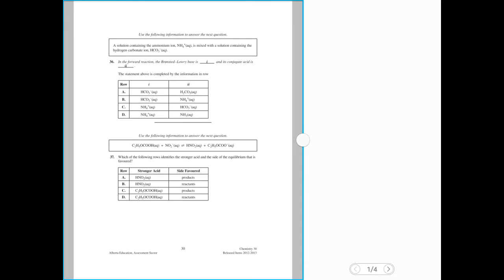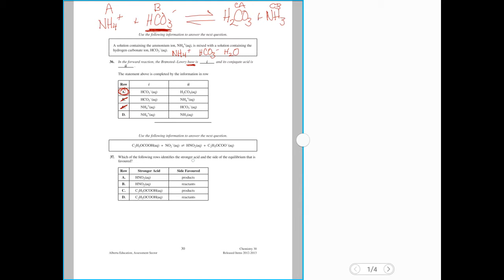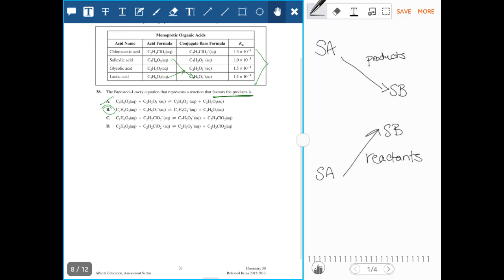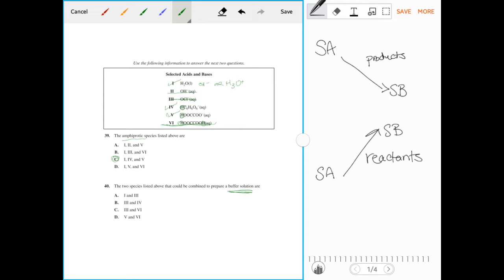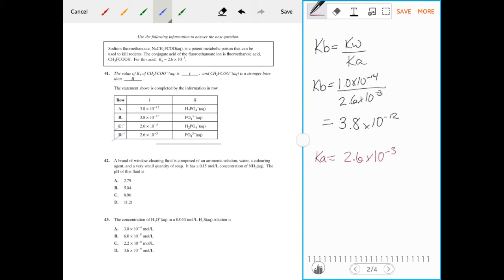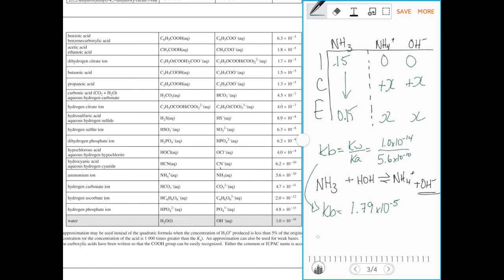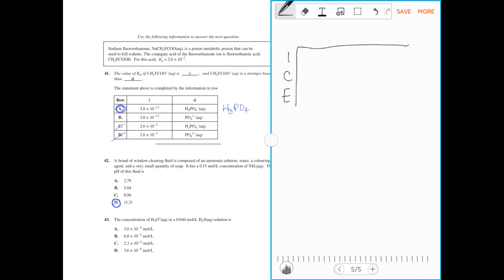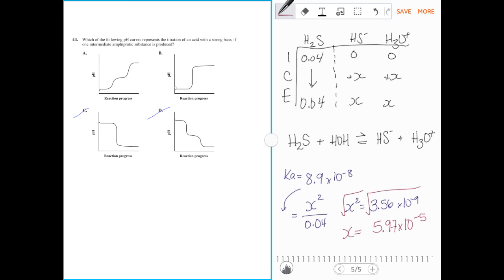Practice Diploma Questions Unit A - Chemical Equilibrium Part 2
This video goes over the solutions to some practice diploma questions for the chemical equilibrium unit. This is the second part of a 2 part video.